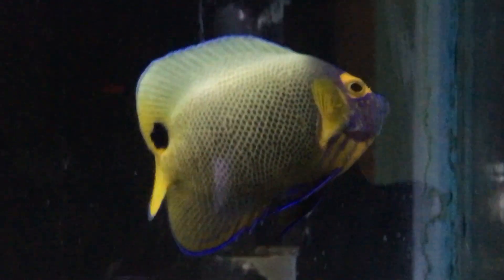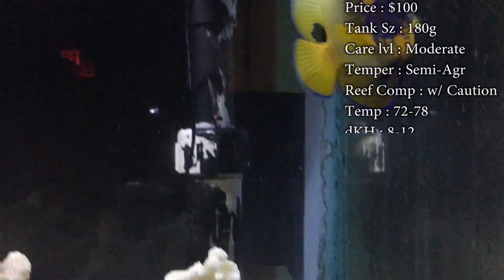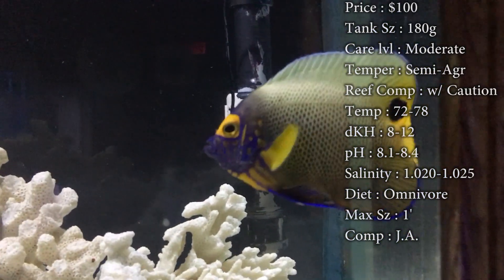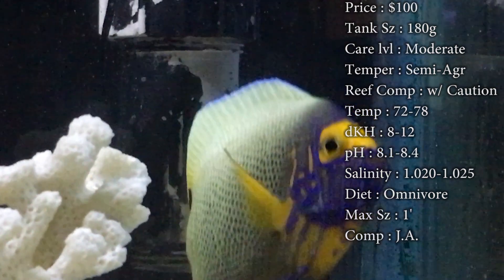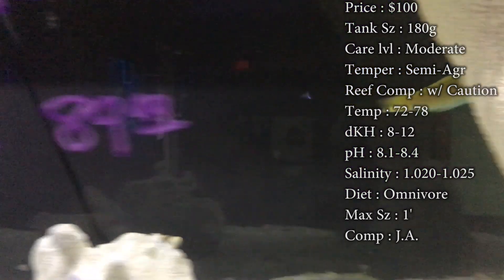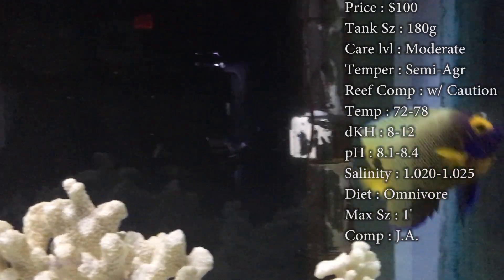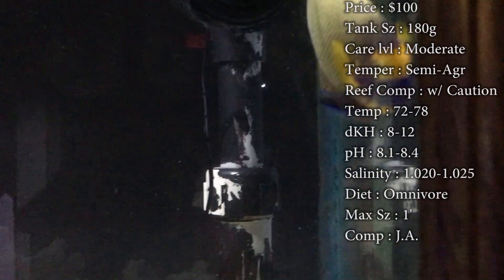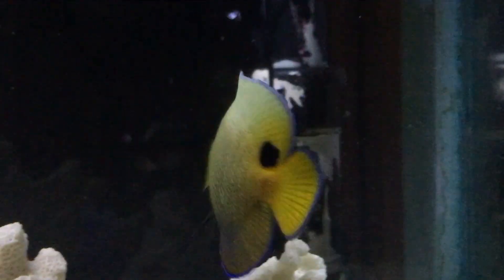All About The Blue Face Angelfish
We got another beautiful yet EXPENSIVE fish. They are a very hardy angel, but also a very aggressive one once it gets accustomed to the tank they will get very territorial. The colors start out looking like a koran angel, but turn into this beautiful blue face angel.

What to Follow :
Personal :